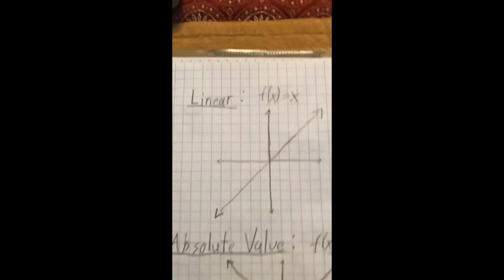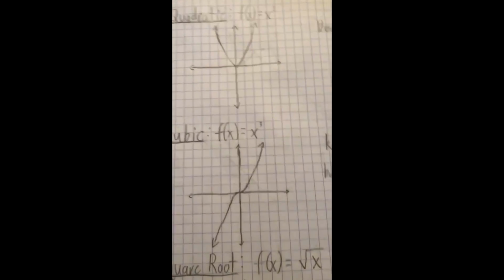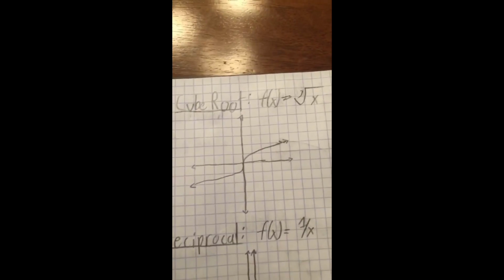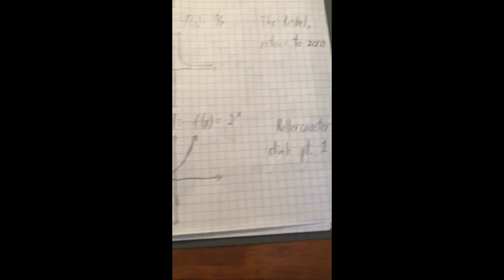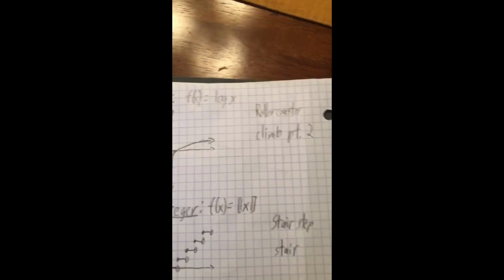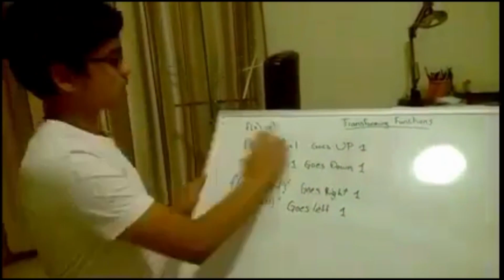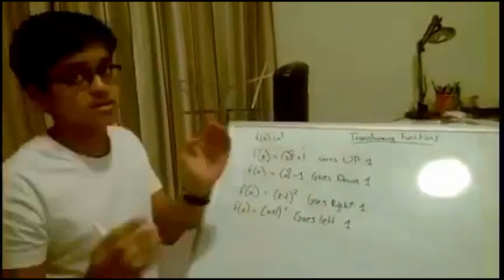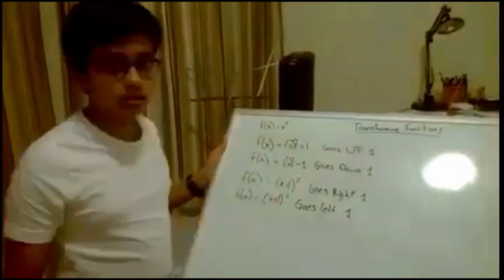Math Translations (fixed)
GOOD GRADE NEEDED